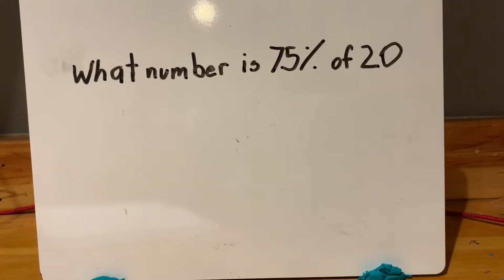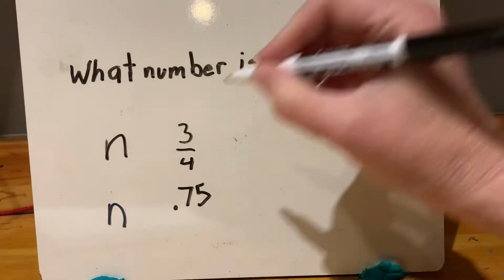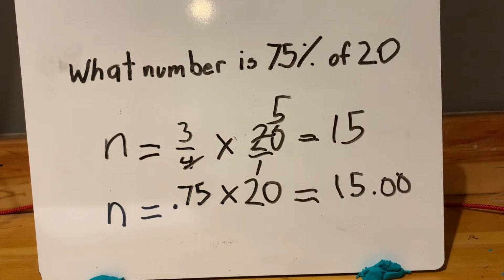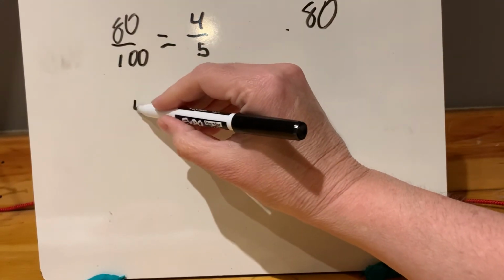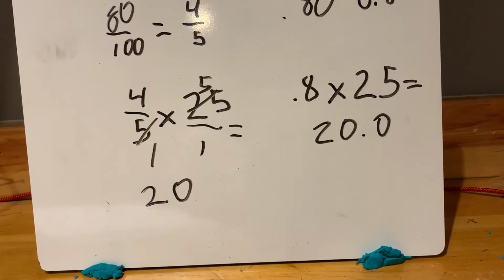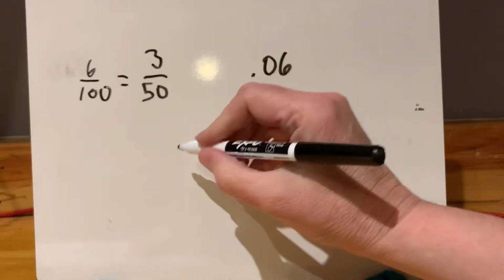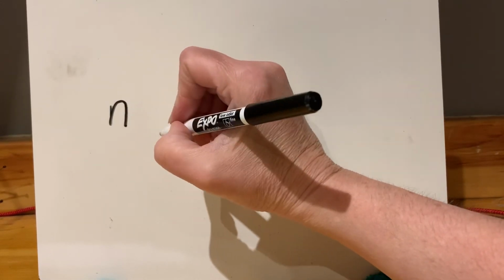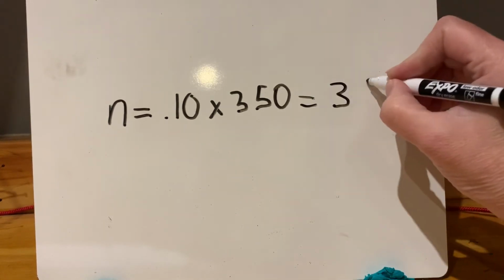76 lesson 112